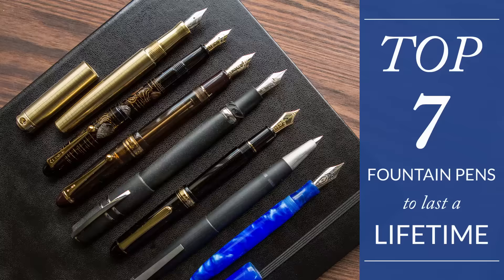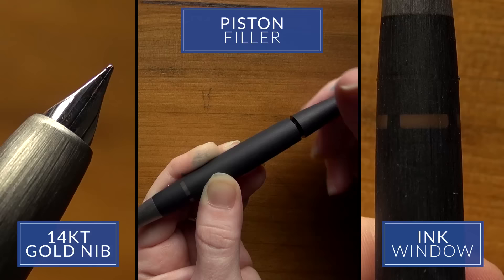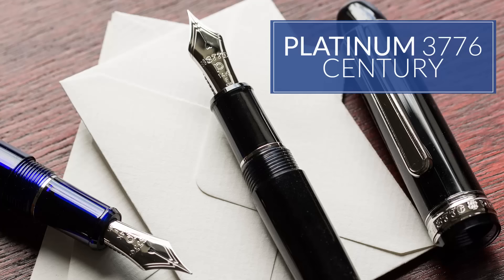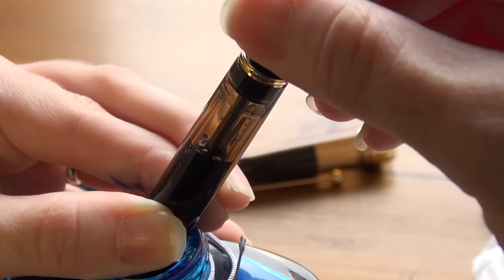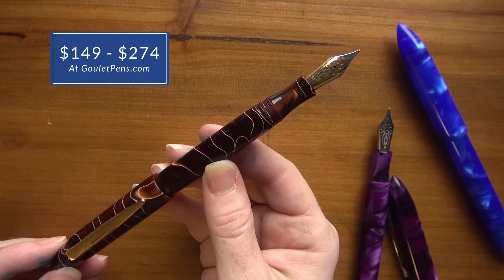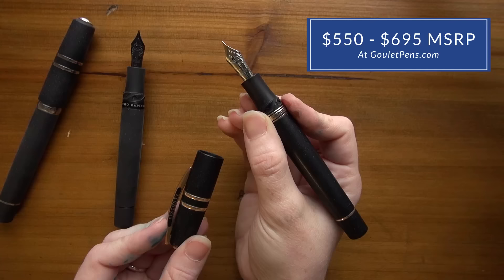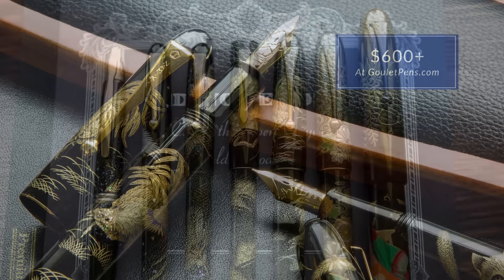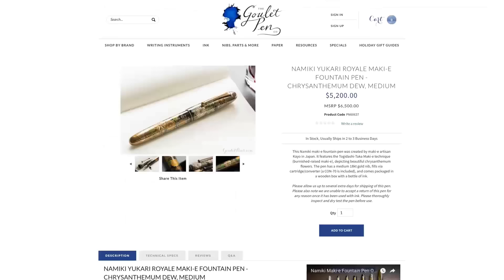Top 7 Fountain Pens to Last a Lifetime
Timeless. Durable. Comfortable. Fountain pens that can stand the test of time. You want something that bucks trends and has that classic appeal that will last for decades. It also needs to be made of tough stuff, to stand up to years of hard writing. Finally, it must feel good in your hand not just now, but for years. We've put together a selection of fountain pens that you'll want to make a long term commitment to. They are stylish but not faddy, durable but not bulky, smooth writers but never boring. In short, they are the buy-it-oncer's dream fountain pens.

0:00 Intro
0:39 LAMY 2000
1:12 Karas Kustoms
1:44 Platinum 3776
2:18 Pilot Custom 823
2:55 Edison Premiere
3:26 Visconti Homo Sapiens
4:20 Namiki Maki-e